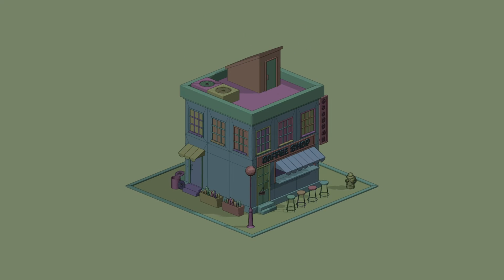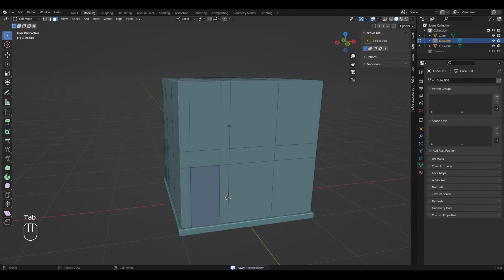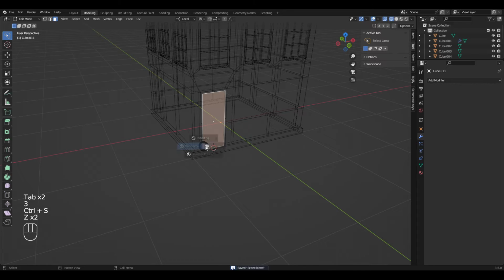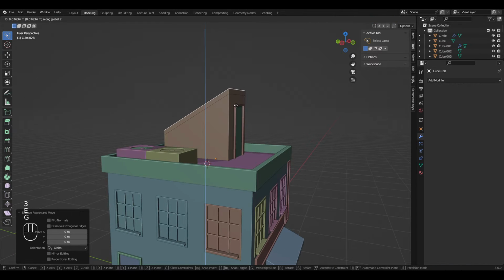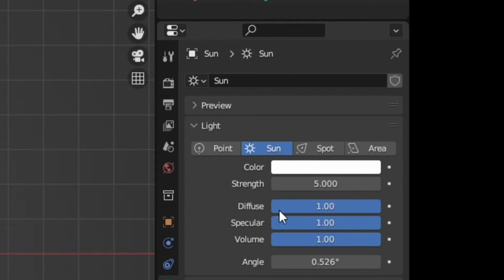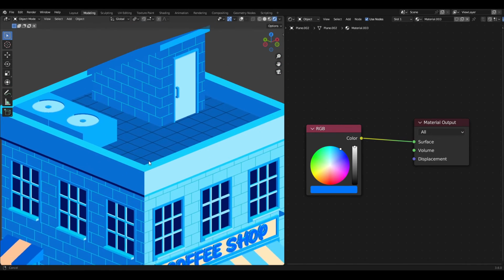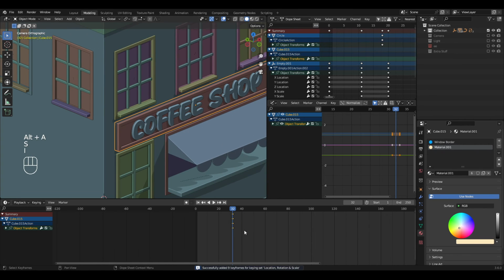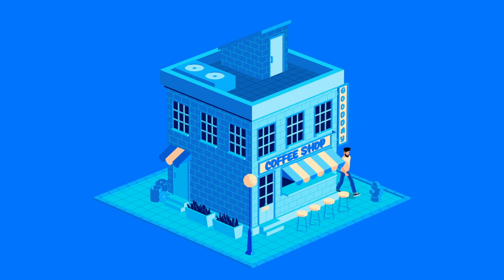Create a 2D/3D ISOMETRIC Infographic Animation In Blender | Tutorial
►TIMESTAMPS:
00:00  Introduction
00:28. #1 - Setting  the Scene
03:15  #2 - Modeling
20:34  #3 - Materials
26:51  #4 - Animation